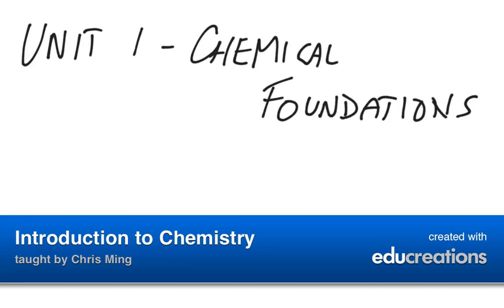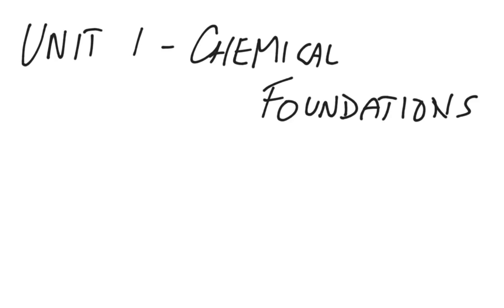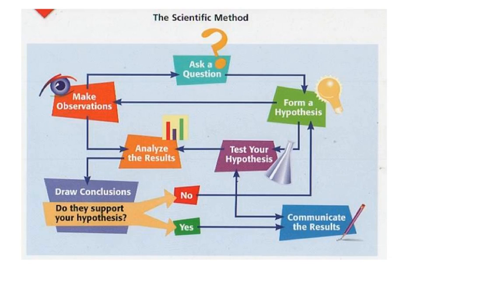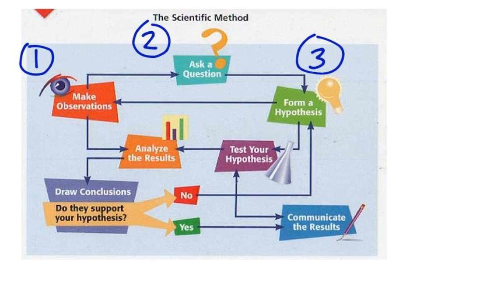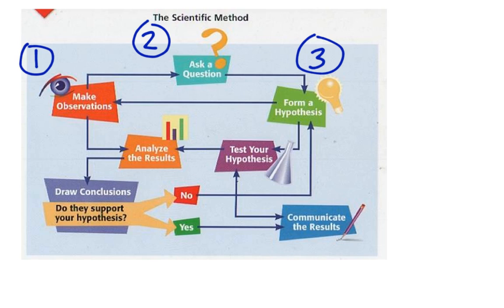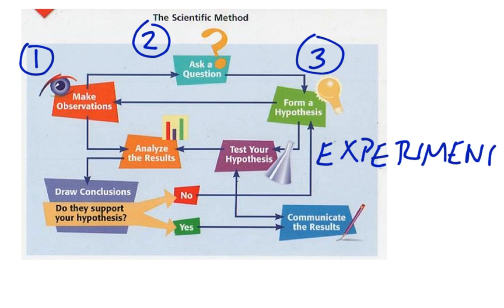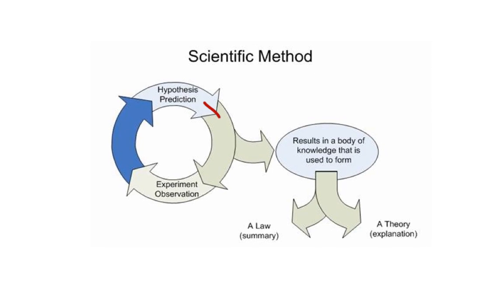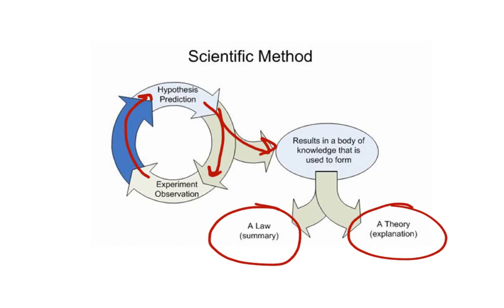Introduction to Chemistry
An introduction to the scientific methodology. View more lessons